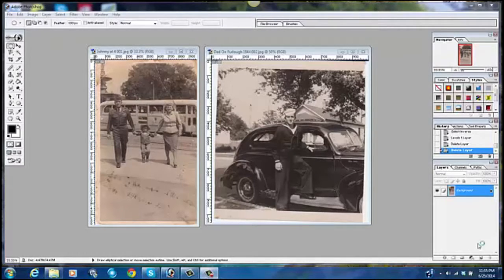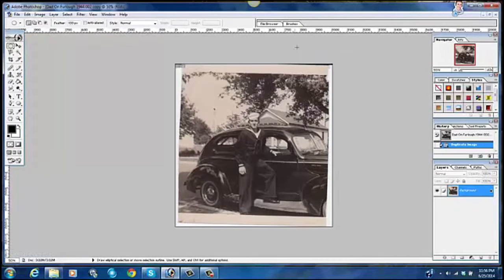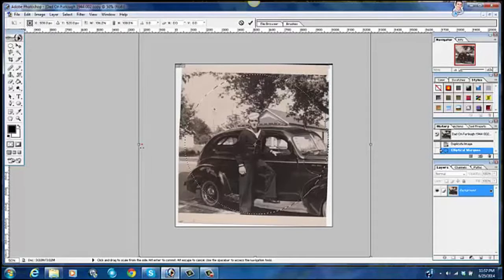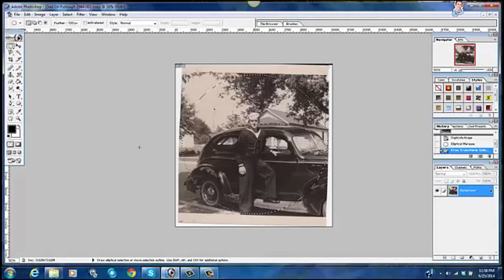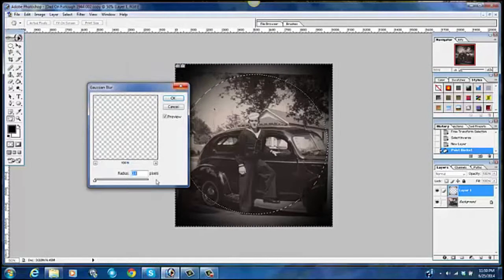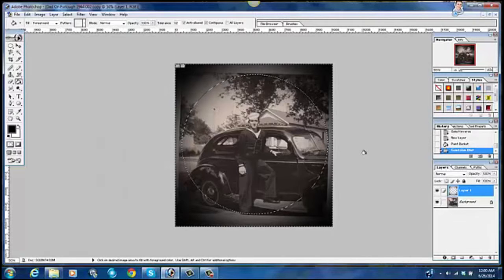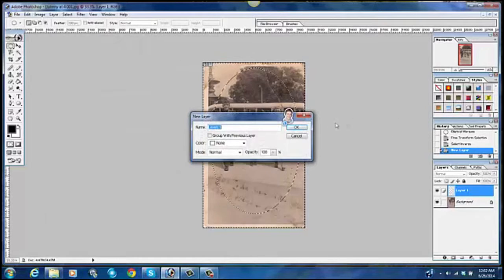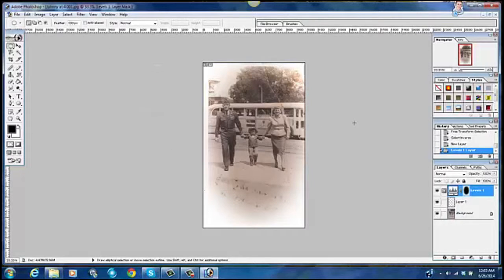How To Make A Vignette Effect - In Photoshop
In this tutorial, I'll show two ways to make a vignette. Both are really easy. The second method I'll be using a Levels Adjustment Layer.